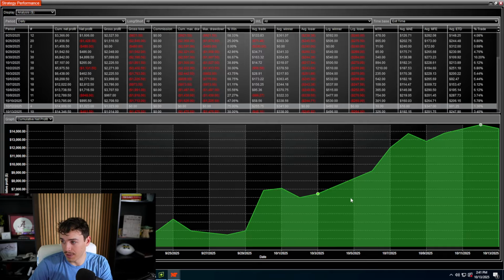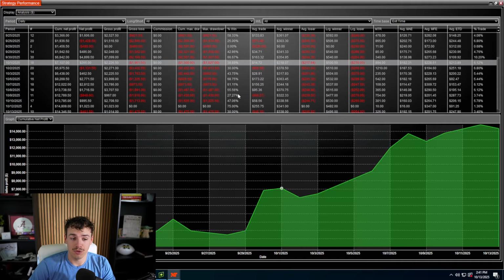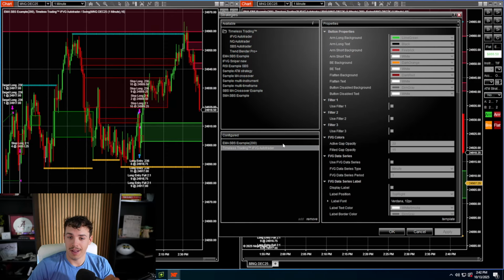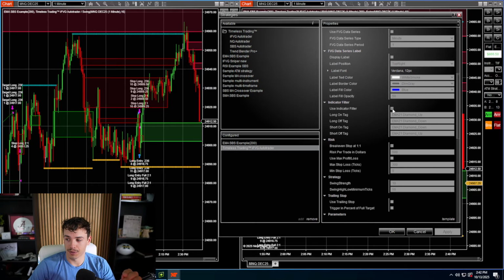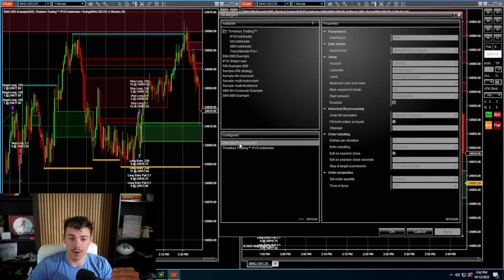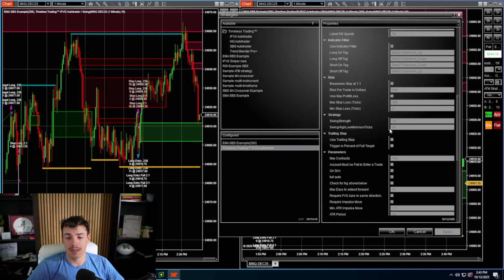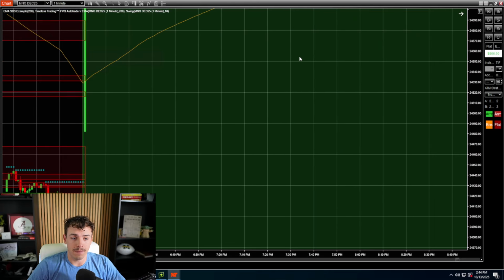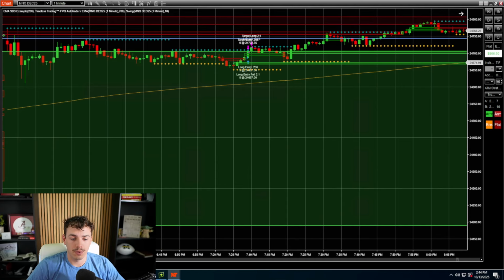$14,000 PROFIT In 25 DAYS! CRAZY SETTINGS HACK!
We are CELEBRATING these results by opening 2 LIFETIME iFVG SPOTS!
GO GRAB IT NOW BEFORE IT'S GONE!

💰 $14,000 PROFIT IN JUST 25 DAYS?!
This isn’t clickbait — it’s the real deal. In this video, I break down the exact settings hack I used with the Inverse Fair Value Gap Autotrader (iFVG) to generate insane returns in under a month. If you’re serious about leveling up your algorithmic trading game, this is the blueprint.
🔥 What You’ll See Inside:
- Full strategy breakdown of the iFVG Autotrader
- The “crazy” settings tweak that unlocked explosive gains
- Live results + trade recaps
- Tips for optimizing your own setup
- How to get access to the autotrader + community
📈 Whether you're a seasoned trader or just getting started, this video will show you how precision, timing, and the right automation can change the game.
👇 Drop a comment if you want the settings file or have questions — I’m here to help.